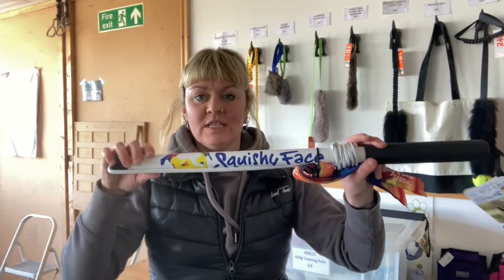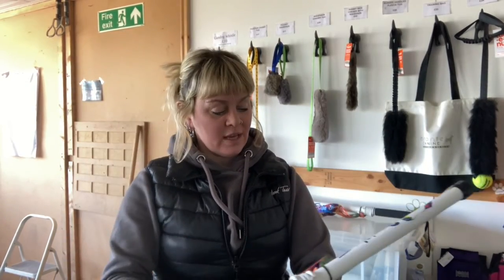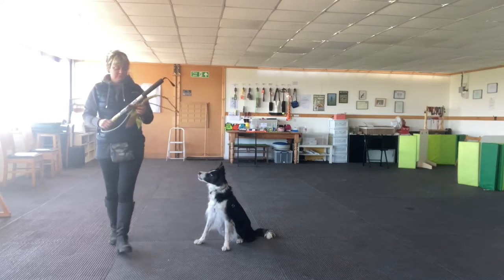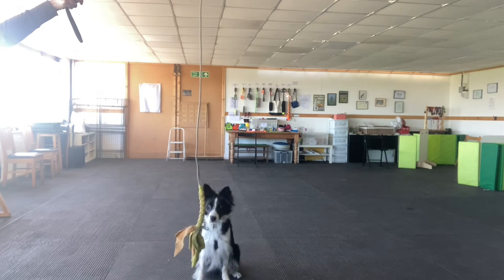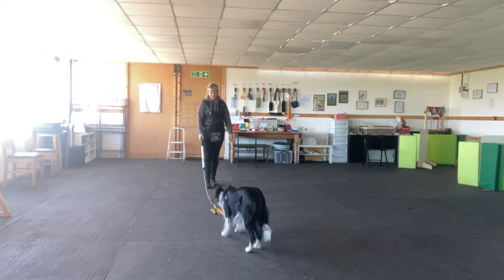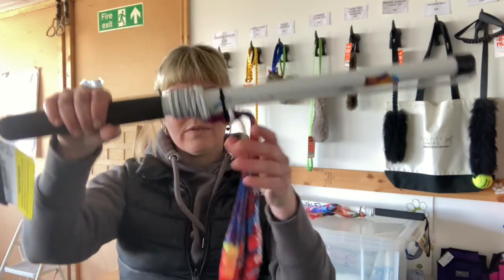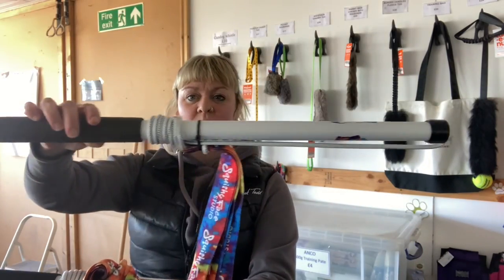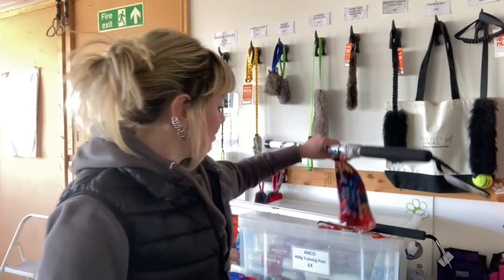Using a Flirt Pole in Dog Training Squishy face review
A short review of the squishy face flirt pole with information on how to use it and what possible behaviours you might train with it.